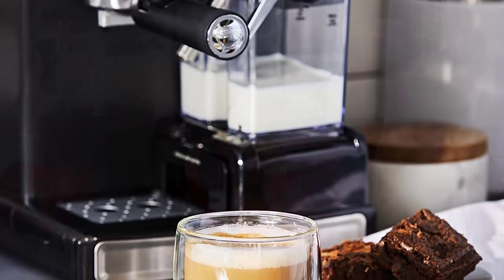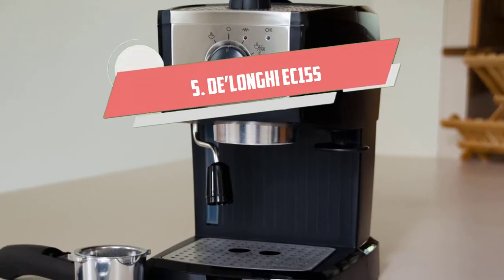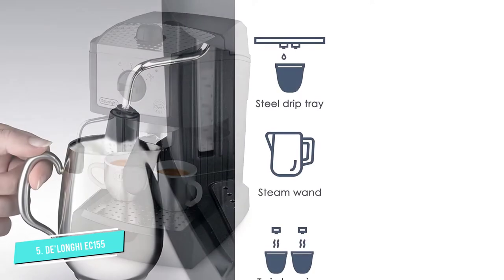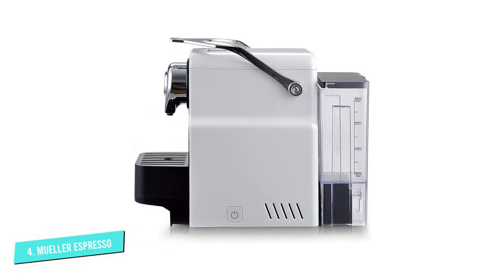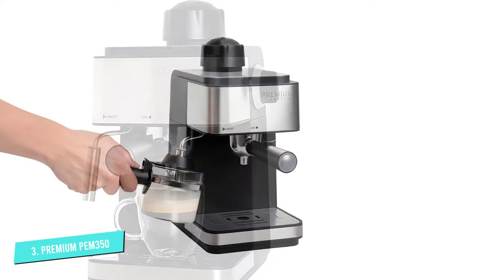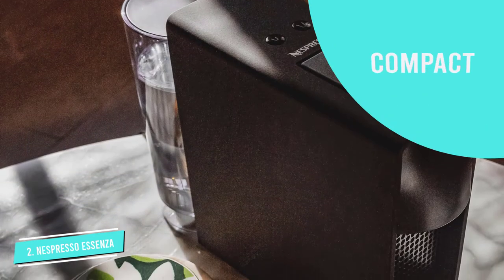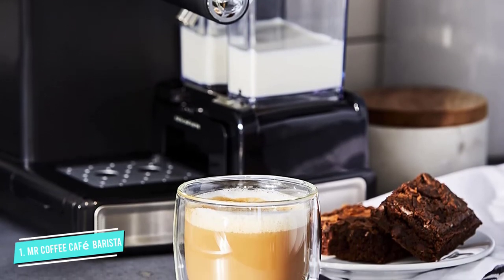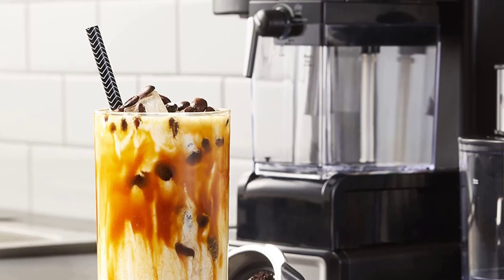Best Budget Espresso Machines in 2024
00:00 - Intro

1:10 - 5. DeLonghi EC155

2:12 - 4. Mueller Austria Espresso Machine

3:00 - 3. Premium Levella Espresso Machines

4:01 - 2. Nespresso Essenza Mini

4:55 - 1. Mr. Coffee Espresso and Cappuccino Maker

Are you Searching for Best Budget Espresso Machines? So now you are in the right place for getting the valuable info on Best Budget Espresso Machines. In this video, we short-listed the top 5 Best Budget Espresso Machines on the market in 2022.

We have tested each Best Budget Espresso Machines and tried to include in-depth information on Best Budget Espresso Machines in our Video which will be enough to fulfill all of your needs. We recommended The Top 5 Best Budget Espresso Machines  In this video. If you want to buy Best Budget Espresso Machines, we think this list will be very helpful to you.

We hope you like the Best Budget Espresso Machines we select for this year. If you have any questions related to the Best Budget Espresso Machines which are listed here, please leave a comment down below and we will get back to you as soon as possible.